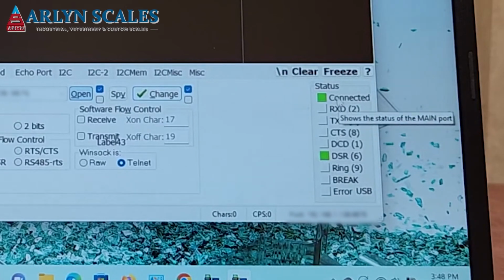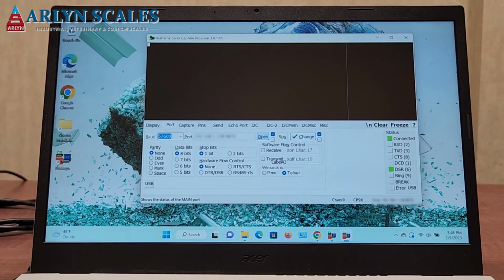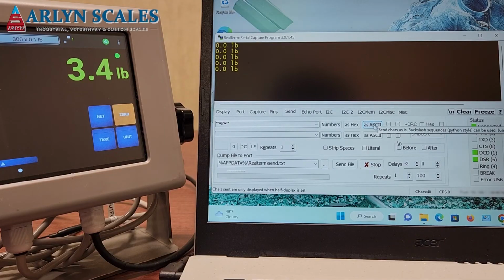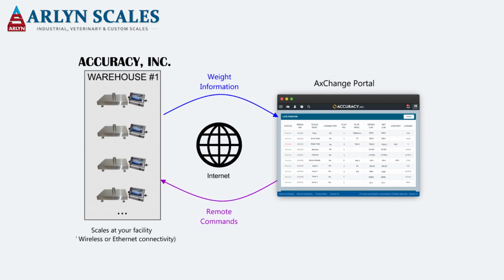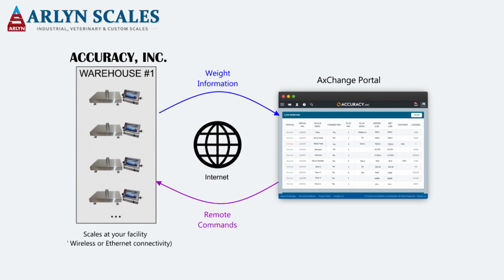Remote Indicator Software for Enhanced Scale Efficiency and Control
Experience the convenience of monitoring and controlling your Arlyn Scales remotely with our advanced Remote Indicator Software.

This innovative solution offers real-time weight data viewing and scale control from anywhere within your network. Learn how to send commands, collect data for analysis, and seamlessly integrate with third-party software, all from a distance.

Discover the ease of exporting data to Excel or CSV, and the flexibility of connectivity options like serial, Ethernet, and Wi-Fi.

Timestamps:
0:00 - Introduction to Remote Indicator Software
0:03 - Real-Time Weight Data Viewing and Control
0:08 - Command Functions: Zero, Tare, and Unit Change
0:14 - Data Collection and Export Features
0:19 - Integration with Third-Party Software
0:22 - Connectivity Options for Easy Access
0:28 - 30-Day Free Trial and Licensing Details
0:37 - Beta Testing and Feature Additions